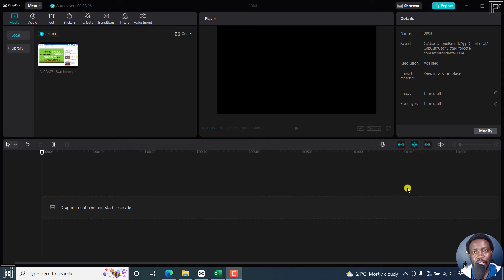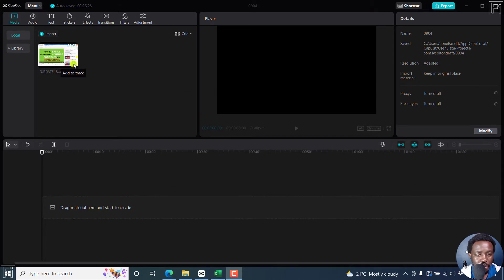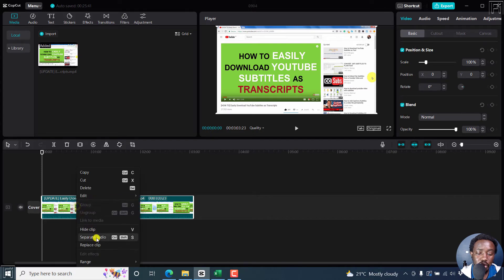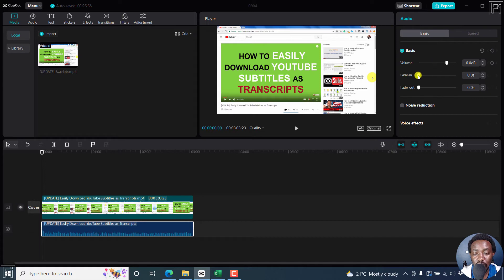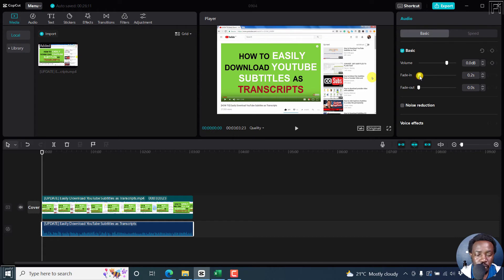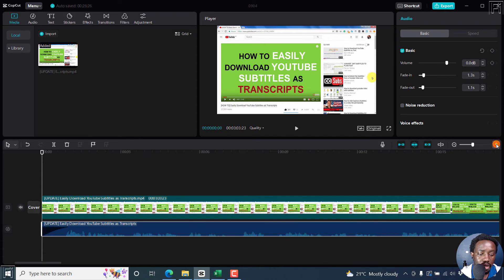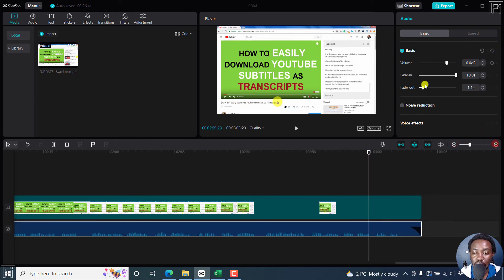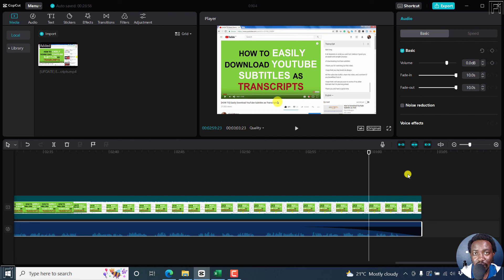How to Fade In and Fade Out Audio in CapCut for Windows PC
In this video, I'll show you How to Fade In and Fade Out Audio in CapCut for Windows PC.